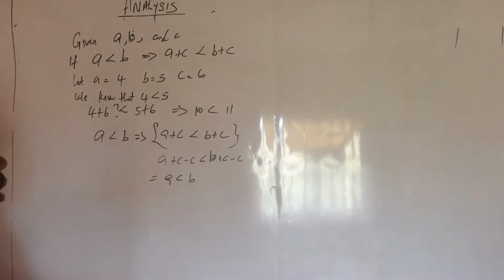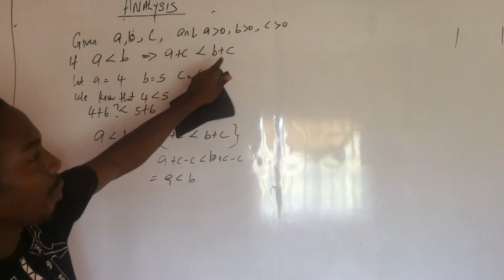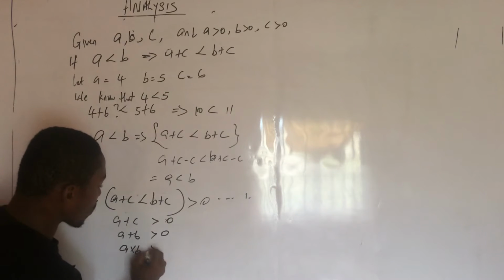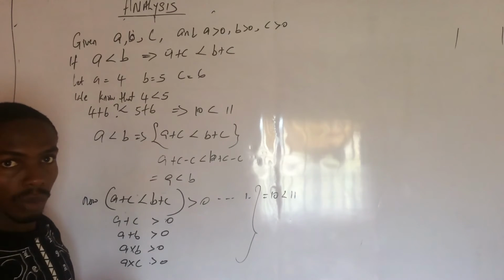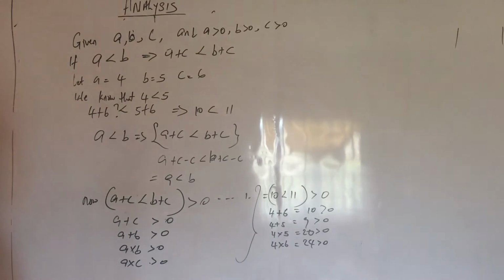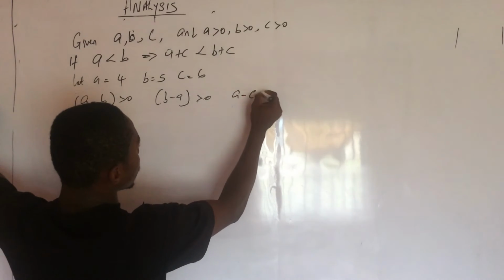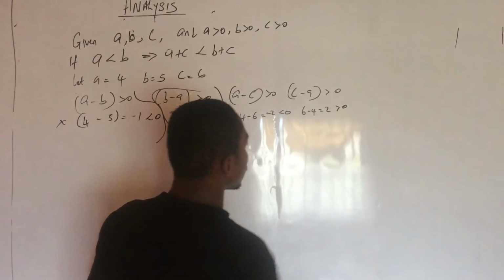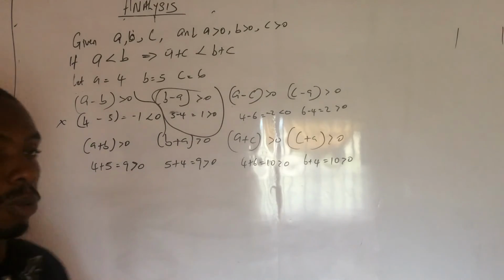Real Analysis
Some examples on real analysis